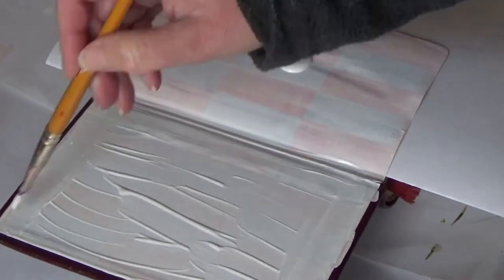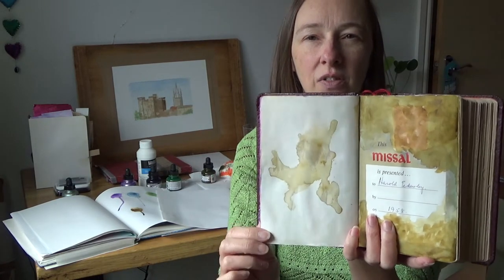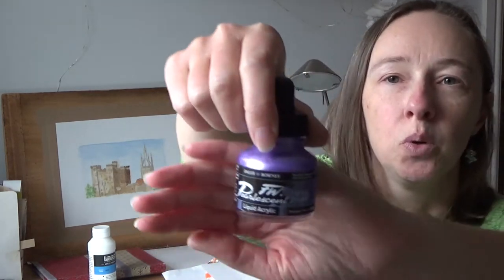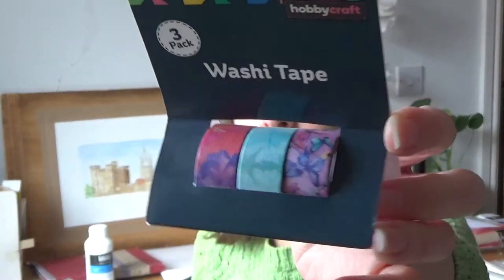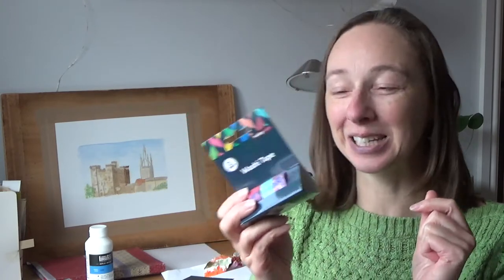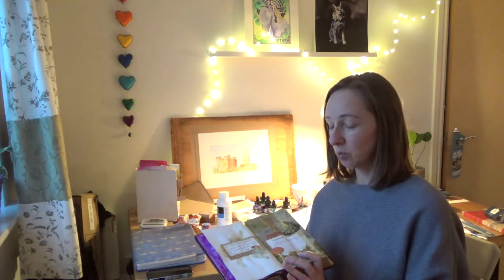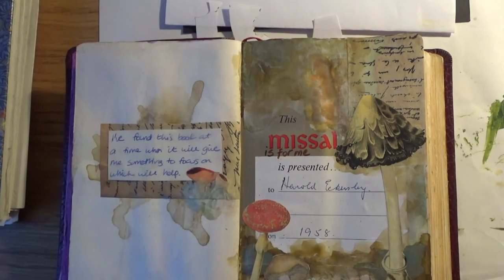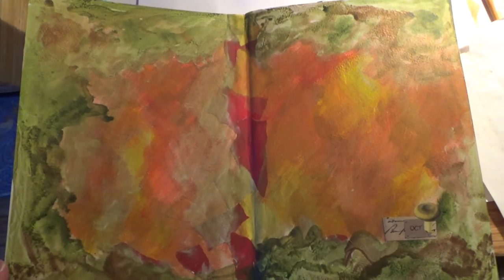Artist vlog, art haul and starting the altered book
00:00 Gessoing
00:34 Intro
00:53 Altered book progress
02:28 Art haul
09:43 Altered book update
13:00 Garden art journal
13:35 Outro